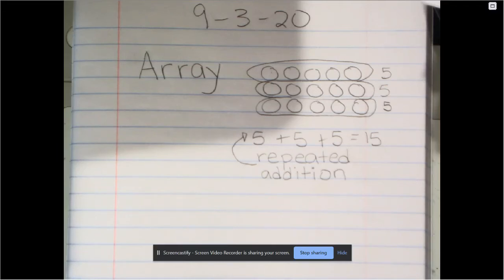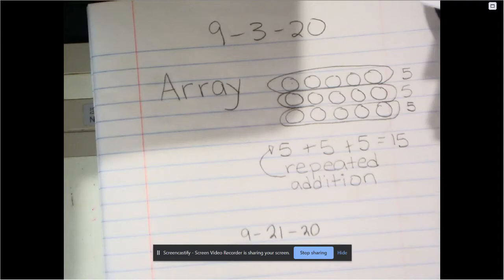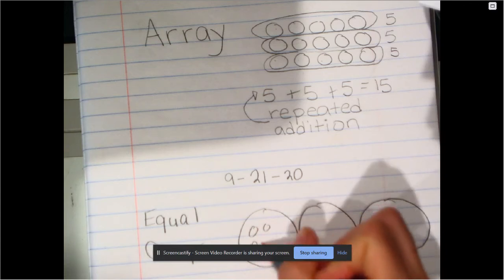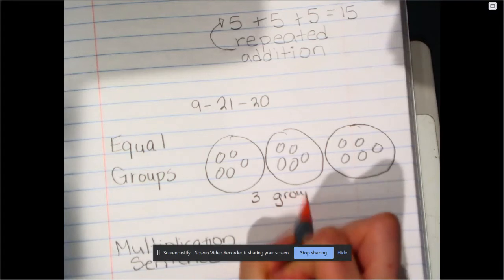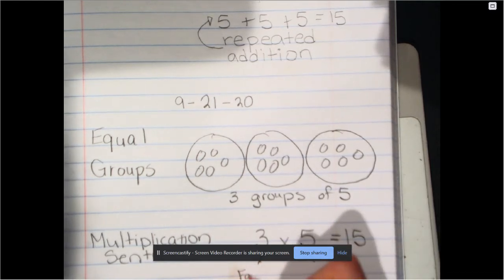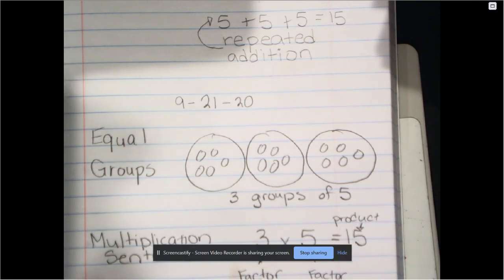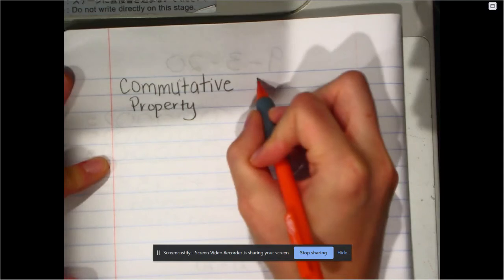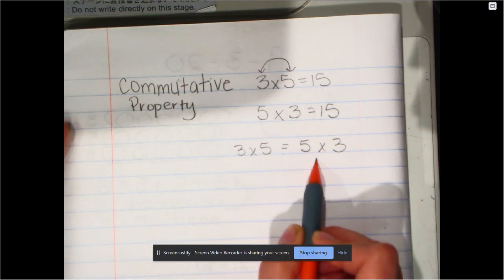Math Notes 9-21